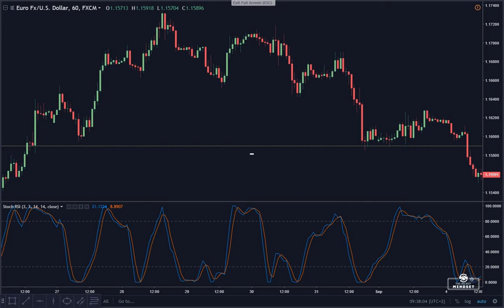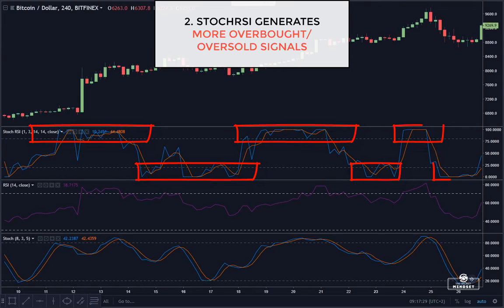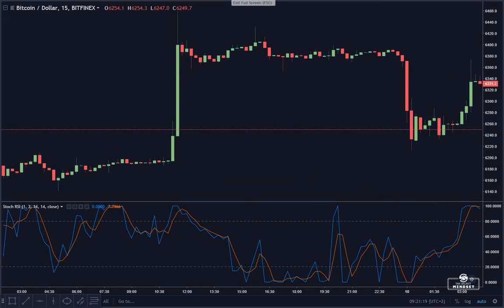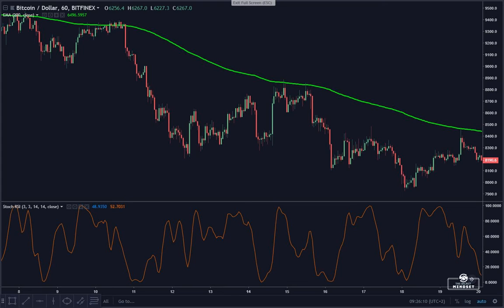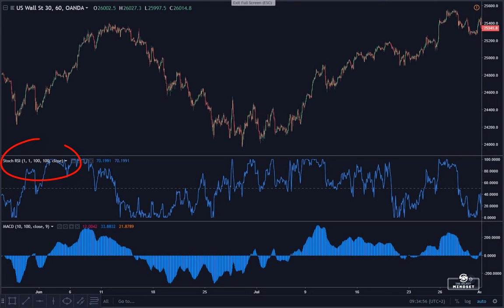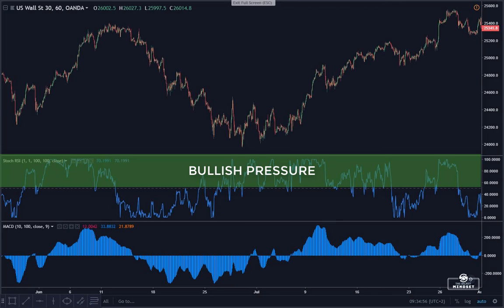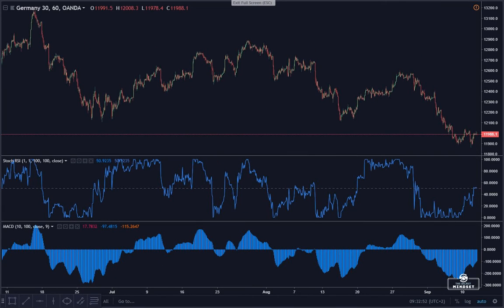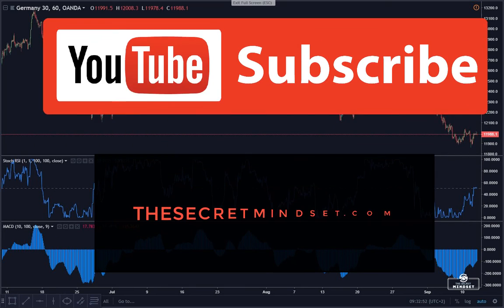How To Use StochRSI In Forex & Stock Trading | Stochastic RSI Trading Strategy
The most successful stock and forex traders are the ones who have developed an edge. Using Stochastic RSI for day trading is a common strategy among traders. Stochastic RSI technical indicator is one of the best indicators to use for day trading, offering excellent signals to buy long sell short.
In this video you will discover:
• The correct way of using the StochRSI indicator and how to use Stochastic RSI for beginners – Stochastic RSI explained
• The differences between the Stochastic indicator, RSI and StochRSI and the common misconceptions of the RSI between 30 and 70, and what are the optimal RSI levels
• Stochastic RSI stock trading tips for chasing overbought/oversold levels
• How to increase the odds of entering and exiting the market at best prices when chasing for Stochastic RSI reversals
• How to trade Stochastic RSI with exponential moving average or simple moving average, in order to spot market trends - Stochastic RSI moving average crossover
• How to spot high probability areas using stochastic rsi mt4
• How to take signals with Stochastic RSI trading strategy